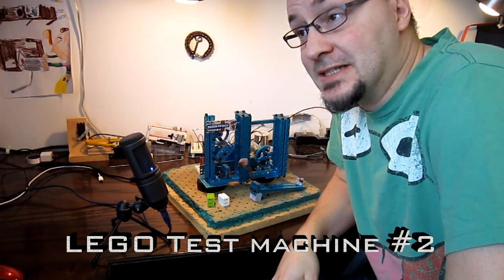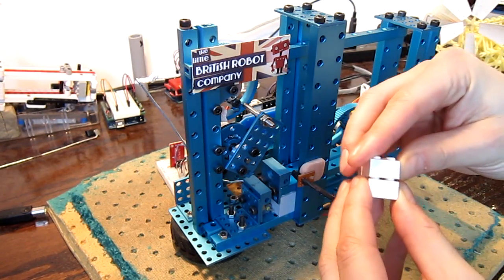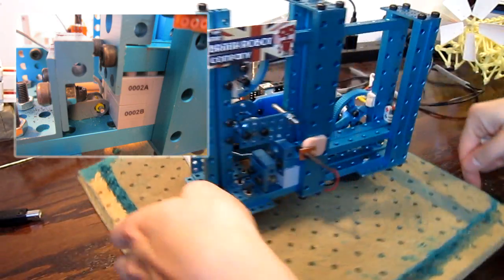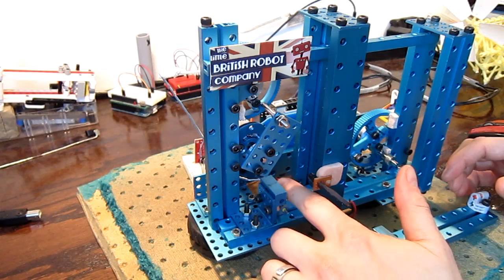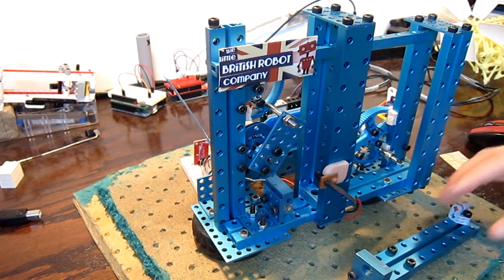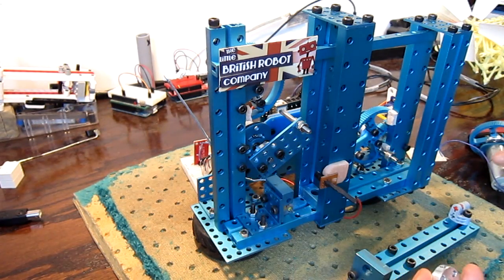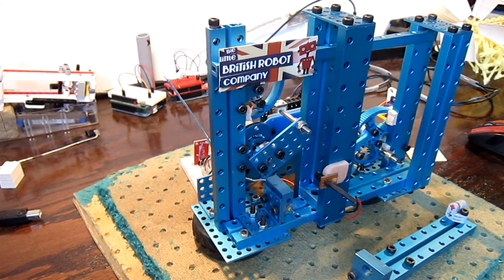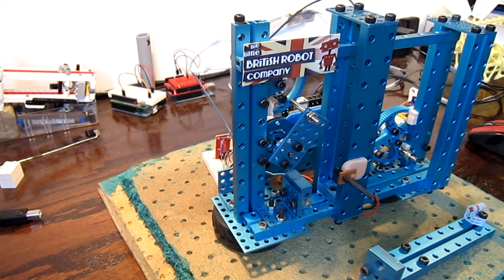legotest - 20,000 scratches equal one big groove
In this update:
- Test(beta) period results

This will be used to build the second LEGO testing machine.

Makeblock parts for this project were given by the Little British Robot Company (TLBRC)